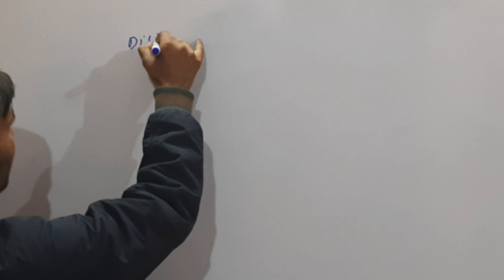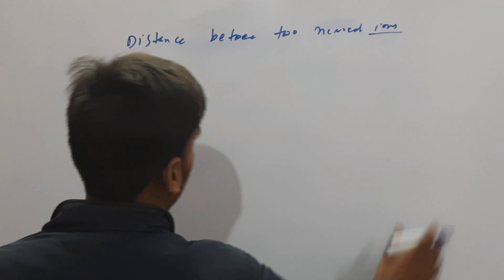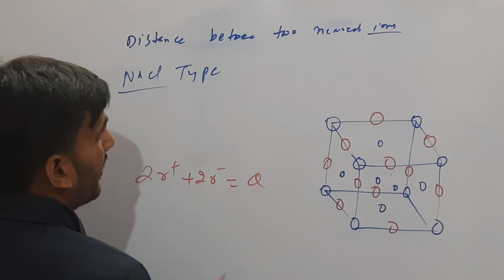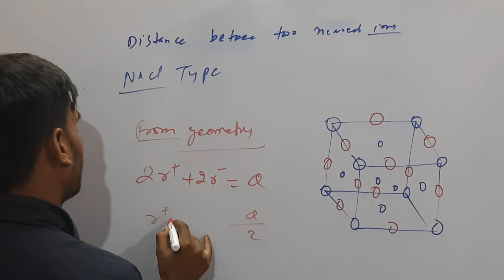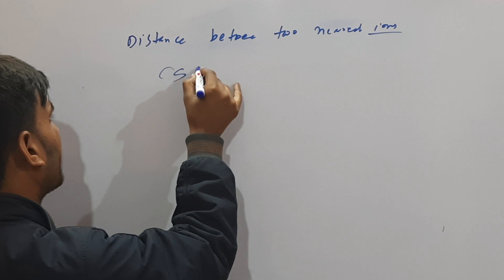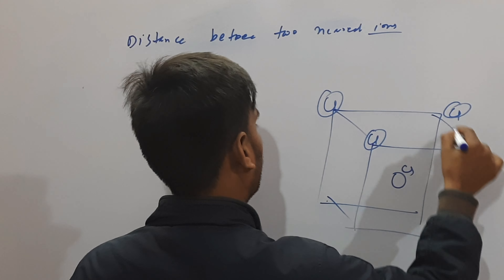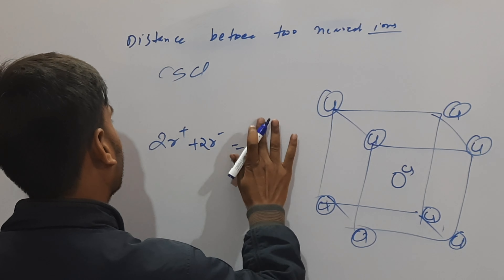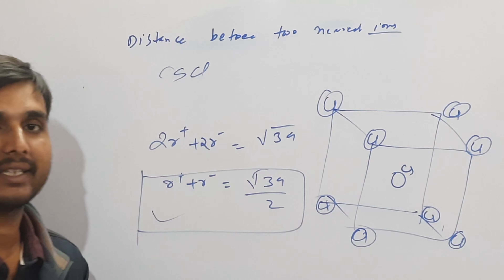Distance between nearest ions lsolid state l IIT-JEE lNEET l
Distance  between  nearest  ions lsolid state IIT-JEE l NEET  l @chempage123